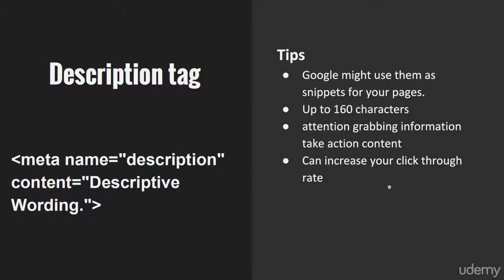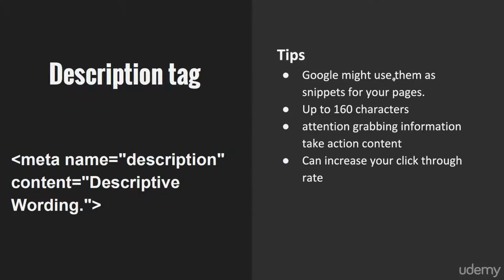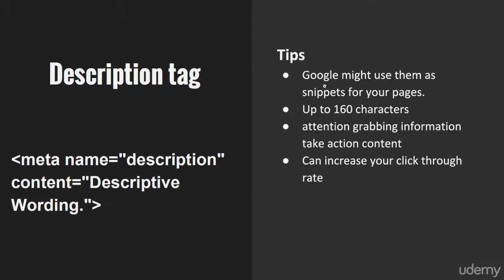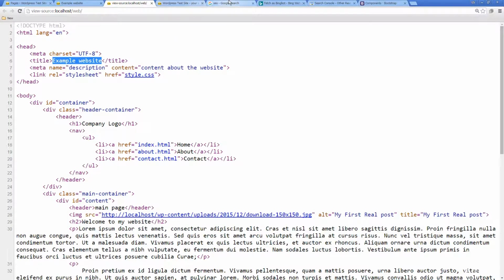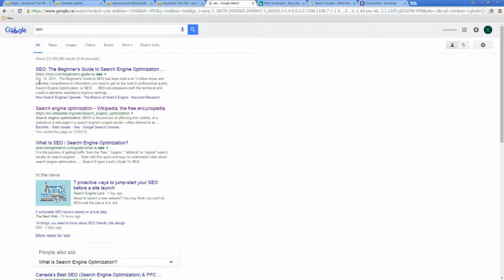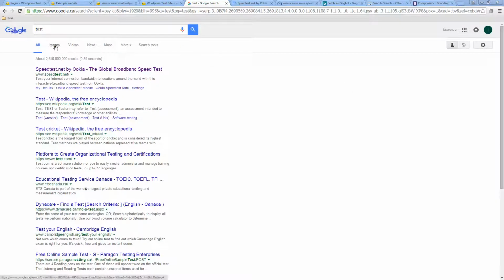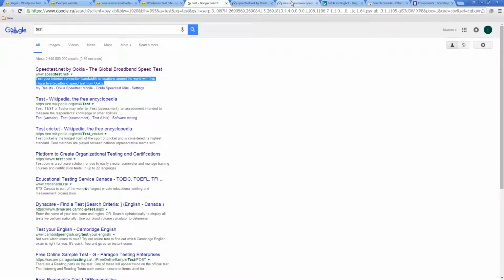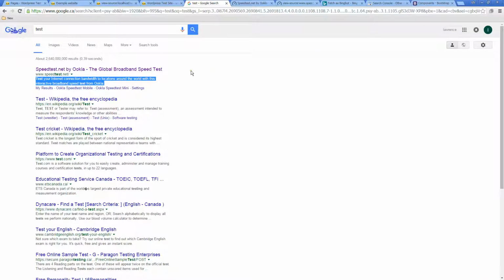16 - Webpage description tags